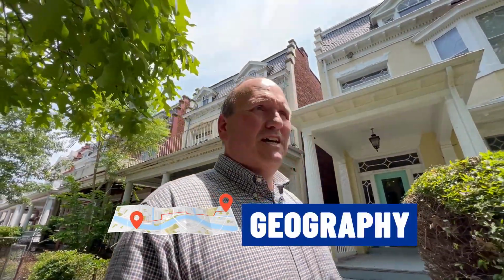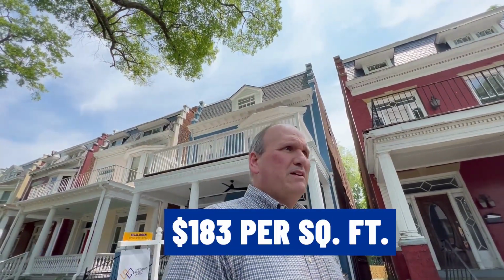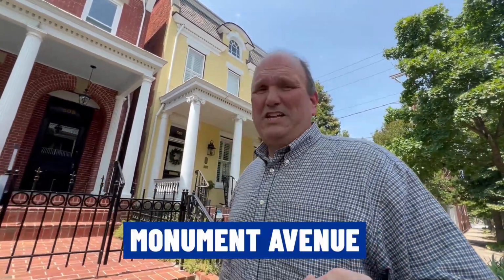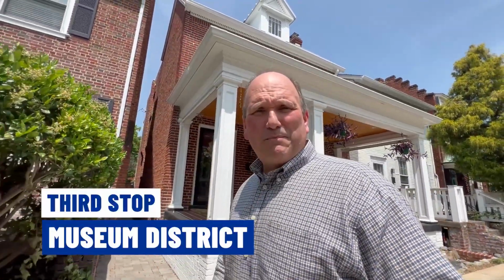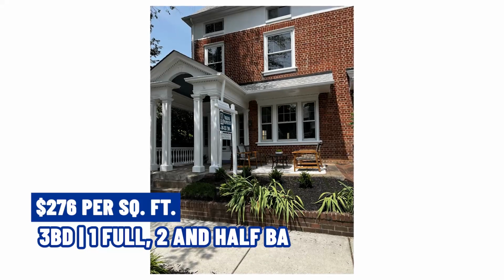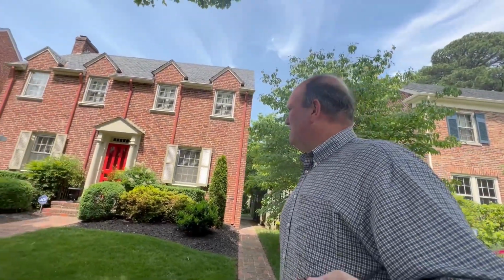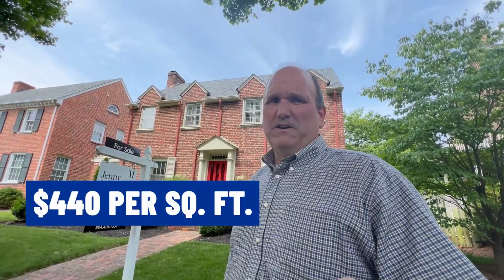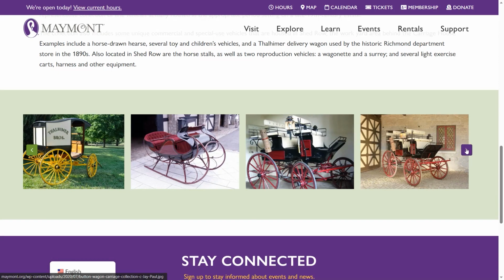THE SCOOP: Living In Richmond Virginia 2023 | Moving To Richmond VA | Richmond Virginia Real Estate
Are you thinking about moving to Richmond Virginia? Let’s explore The Scoop of Living In Richmond Virginia 2023 today!
Richmond Virginia is an exciting and vibrant city that has something for everyone. The capital of the Commonwealth of Virginia, Richmond is the fourth most populous city in the state and one of the oldest cities in America. It's a great place to live, work, and visit! Whether you're a history buff or an outdoor enthusiast, there are plenty of attractions to explore.
From historic sites like the Virginia State Capitol building to cultural destinations such as Maymont Park and Hollywood Cemetery, there are lots of interesting places to visit in Richmond Virginia. There are also plenty of shopping, dining, and entertainment options available throughout the city.
When it comes to moving to Richmond Virginia, people enjoy its convenient location near Washington D.C., Charlotte, and other major cities in the Mid-Atlantic. Plus, with its temperate climate and gorgeous views of the James River, Richmond Virginia is a great place to settle down.
Although Richmond Virginia may be an older city, it's still growing and has plenty of modern amenities that make living there comfortable and enjoyable. From top-rated schools to affordable housing, there are lots of reasons why so many people love calling this vibrant city home.  So if you're looking for a change of scenery or just want to get away from it all, consider making your next move to Richmond Virginia!  You won't regret it!
I’d love to help you make a smooth move to Richmond Virginia!
00:00 - Intro to The Scoop: Living In Richmond Virginia 2023
01:10 - Byrd Park in Richmond VA
01:56 - House #1 (Church Hill area) in Richmond VA
04:47 - House #2 (Fan District) in Richmond VA
07:38 - House #2( Museum District) in Richmond VA
10:06 - House #4 (near West End) MLS Area 20 in Richmond VA
13:34 - Wrap up to The Scoop: Living In Richmond Virginia 2023
🤔Thinking of Moving to Richmond Virginia?
If this is your first time to this channel, and you want to know everything about eating, sleeping, working and playing, the pros and cons of living in Richmond Virginia then subscribe and tap the bell 🔔 for notifications to be the first to know about the current market in Richmond Virginia.😃

We get calls and emails every day from people just like you, looking for help in making their move to Richmond Virginia and we absolutely love it! Whether you are moving in 9 days or 90 days, give us a call, shoot us a text, or send an email so we can help you make a smooth move to Richmond Virginia and surrounding areas.